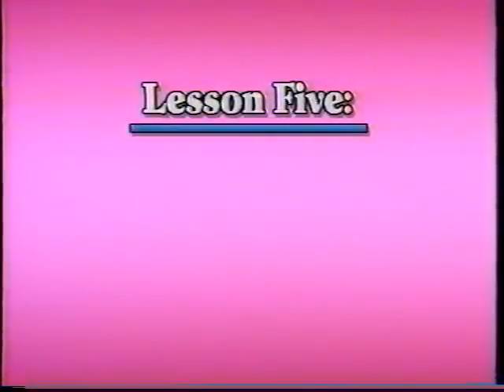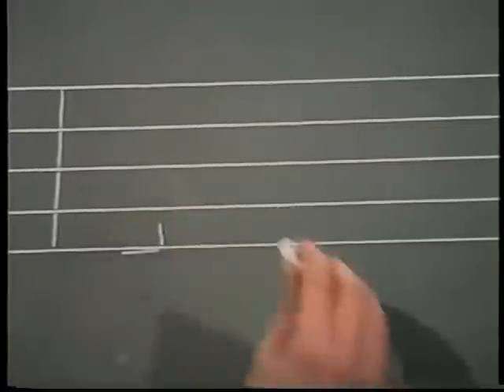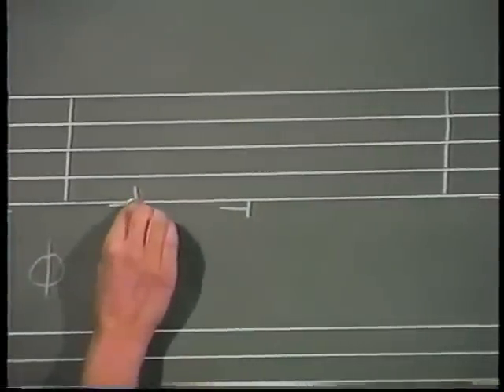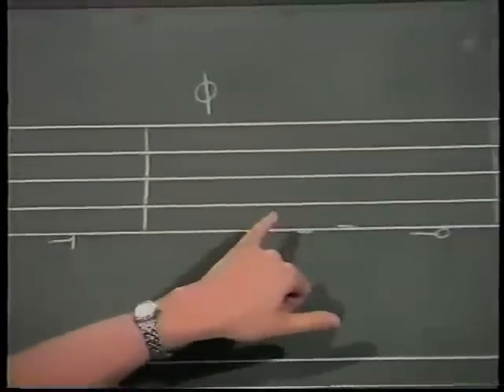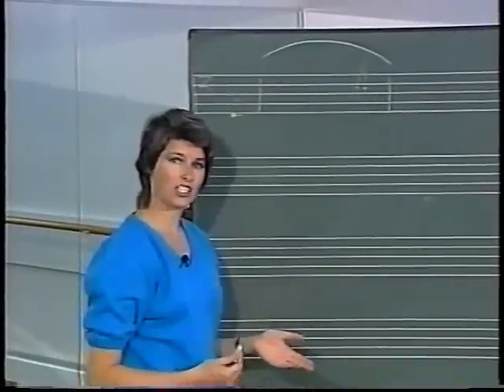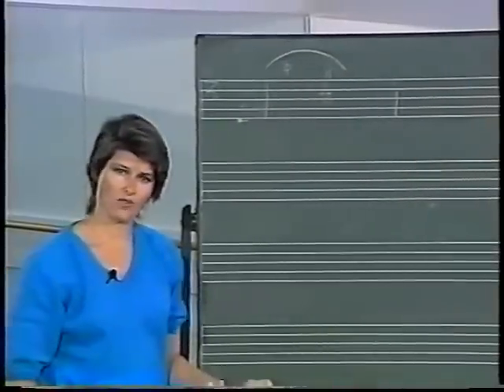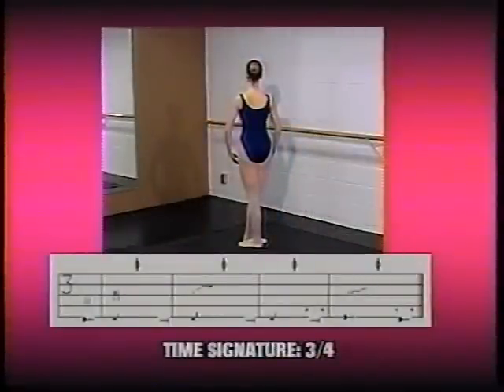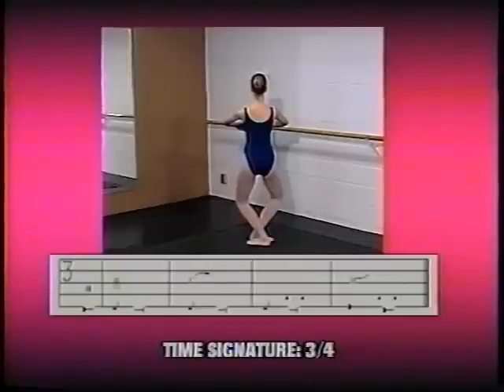Benesh Movement Notation Lesson 5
Please consider buying our eBooks -

About this Video:
Lesson 5 covers how to use basic pulse beats and legato lines to show timing.

The presenter in this Benesh video is Anuschka Roes. The video was developed by Rhonda Ryman and Anuschka Roes in 1995.

We gratefully acknowledge the production assistance provided by the University of Waterloo Instructional Technologies & Multimedia Services Offices (formerly Audio Visual). Special thanks to Scott Charles.